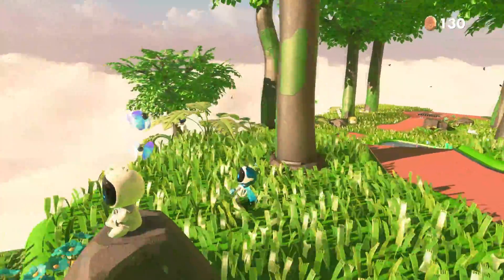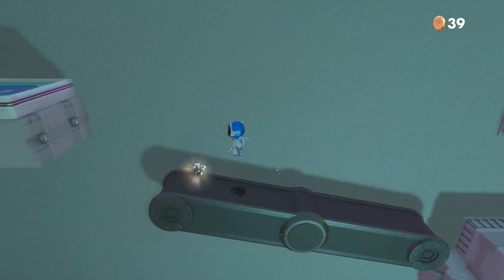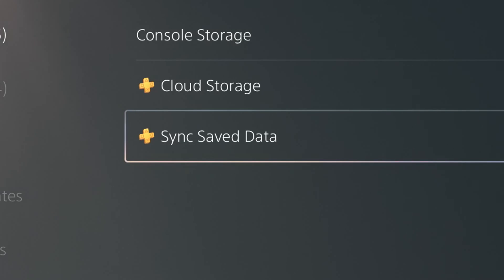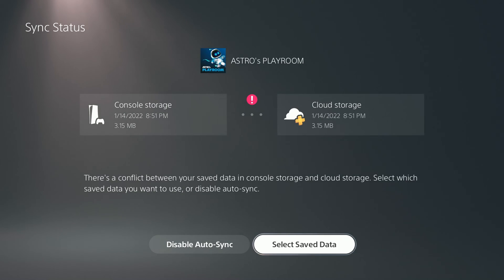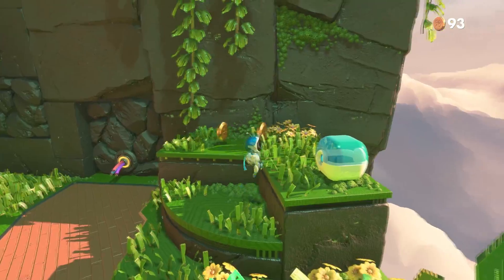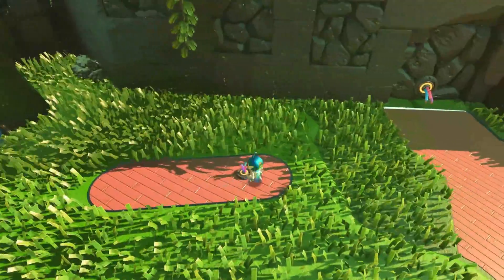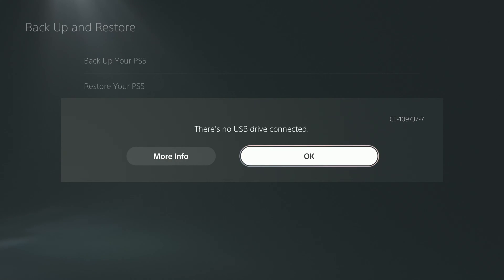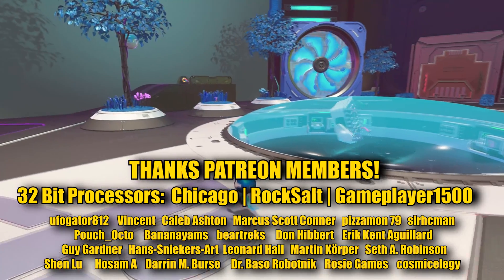How to Fix "Couldn't Sync Your Saved Data Due to a Conflict" Error Message on PS5 (auto-sync files)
Auto-syncing data on a PlayStation 5 can cause a conflict between the console and the cloud. In this tutorial I show how to resolve it.